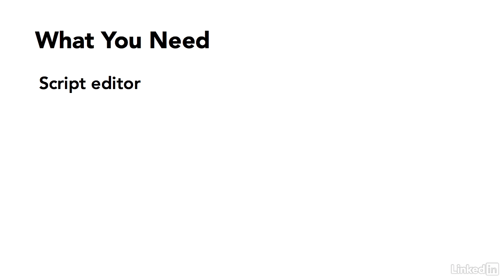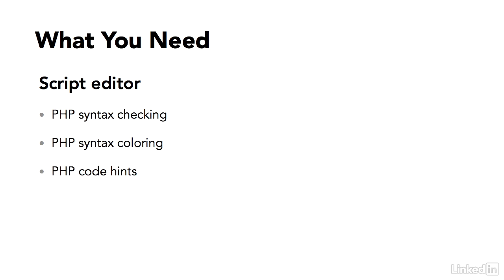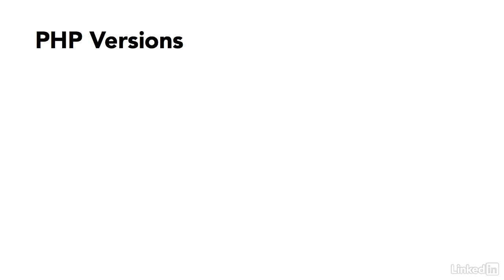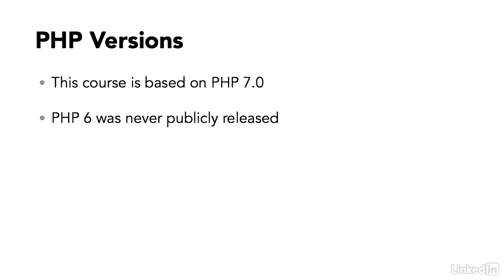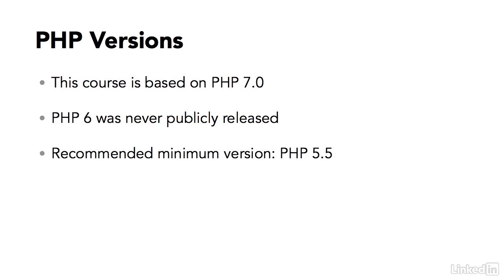What you should know before watching this course